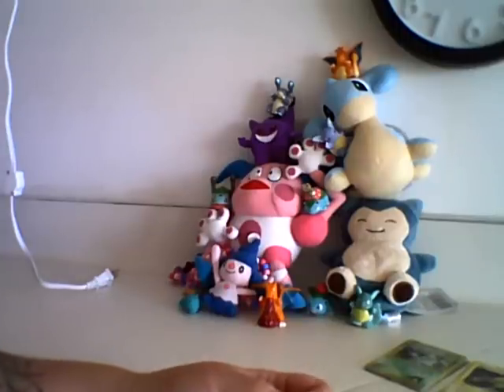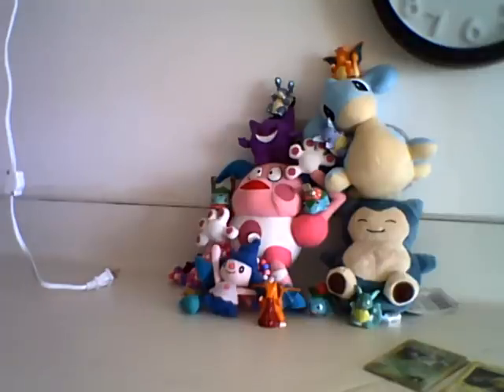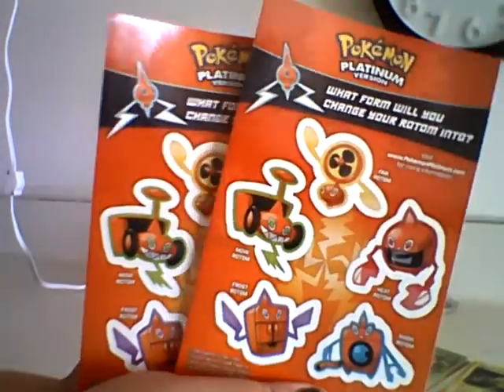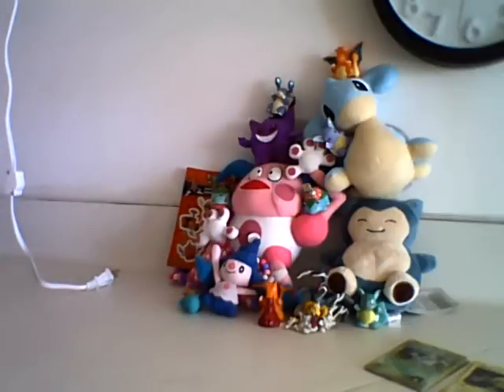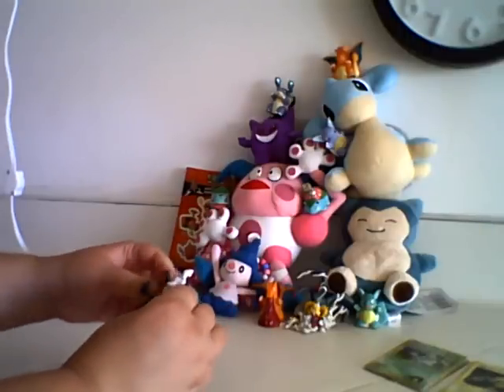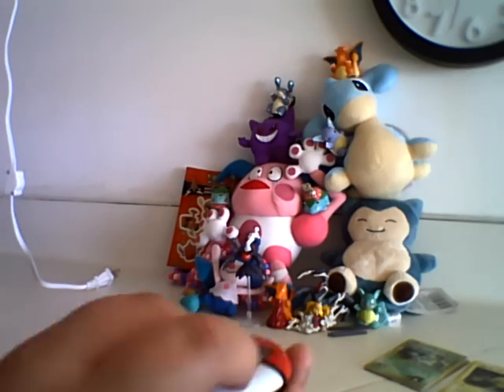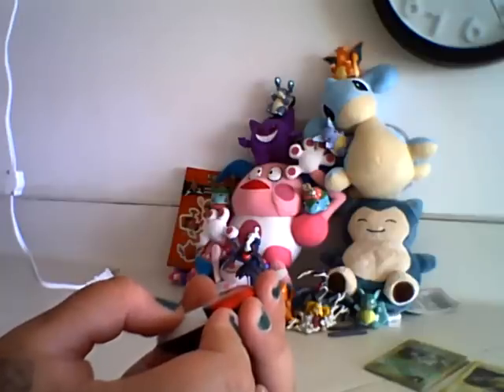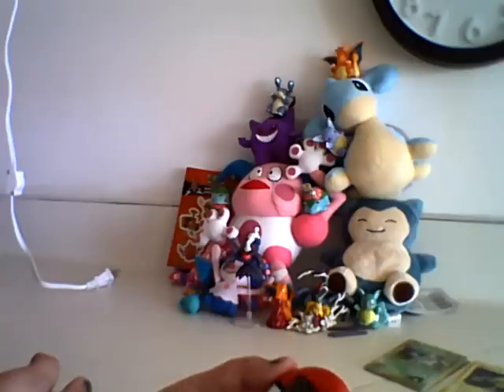Amazing extra stuff I got from a seller! :O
UNBELIEVABLE extra stuff I got from the guy who sold me the insane binder (will post that video tomorrow! It's AWESOME). Such cool extras, I've never gotten such good extra stuff from a seller!